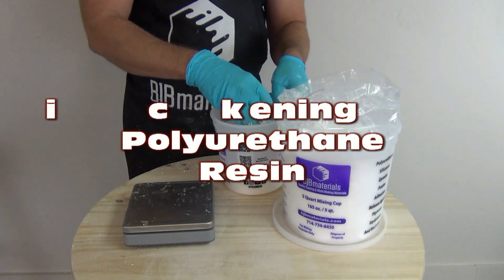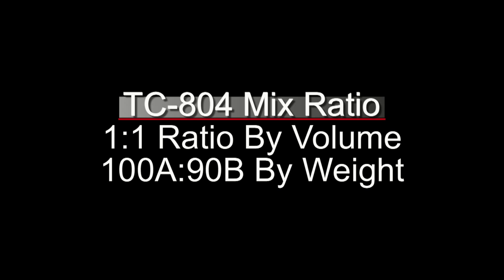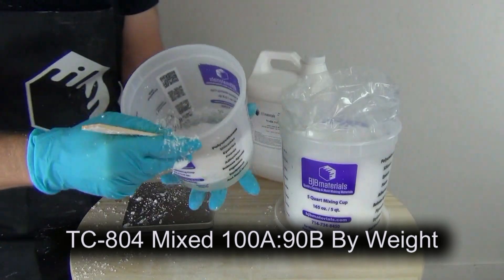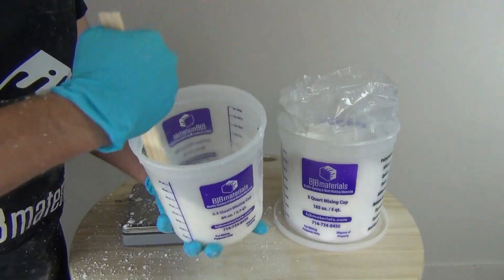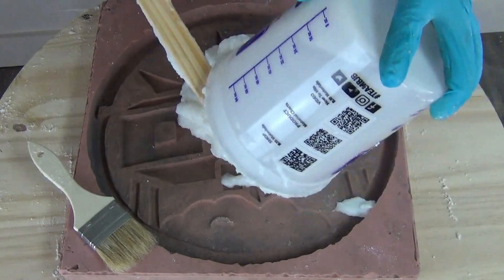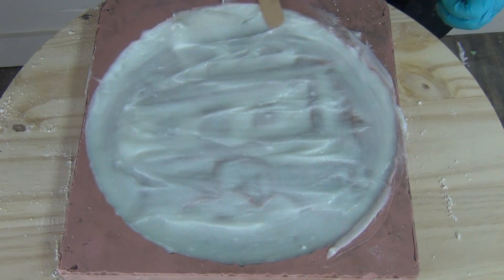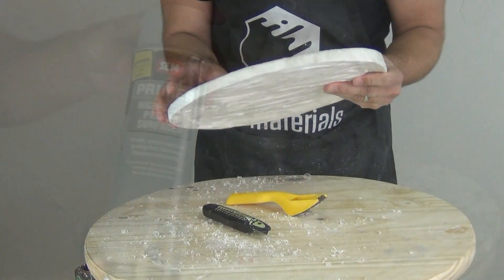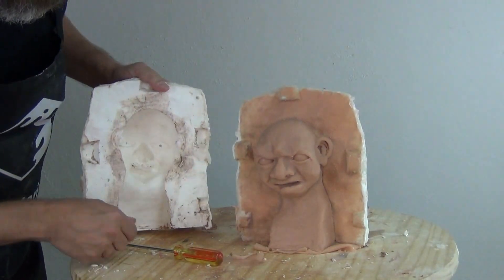How To Make "Brushable" Resin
This tutorial explains the process of thickening polyurethane resin for brush-on applications using FiberThick thickener. This is a great way to get multiple uses out of your resin formulas. Thickening Polyurethane casting resins with FiberThick allows you to use casting resin, such as TC-804, to make mother molds or support shells and brushed-in castings. This technique is very helpful when casting resin into large, open molds, Brushed in casts can also be backed with TC-300 rigid foam.